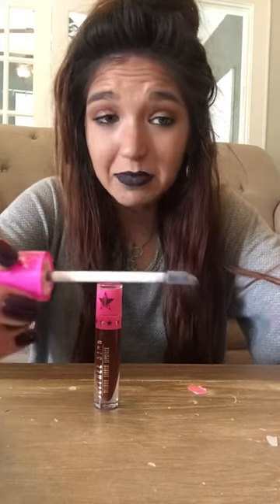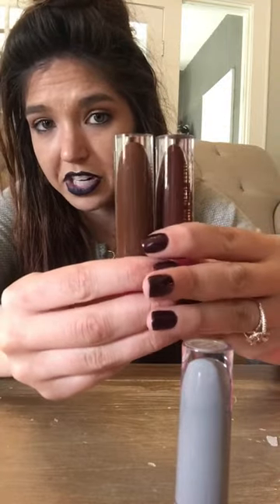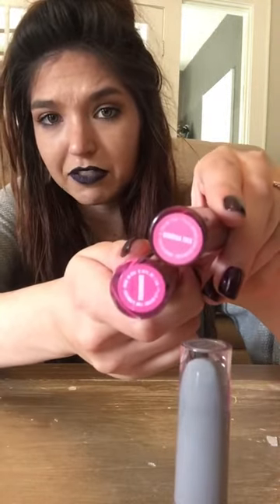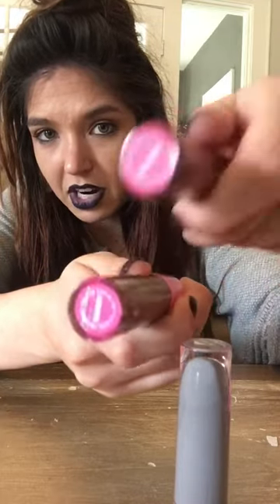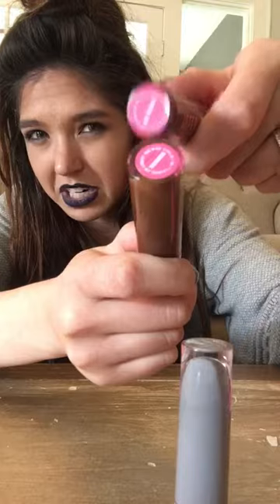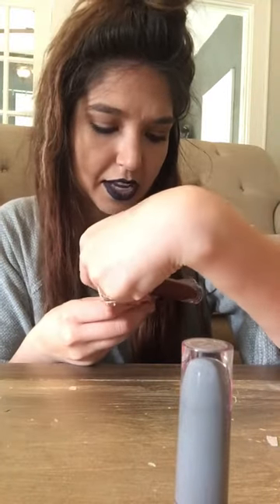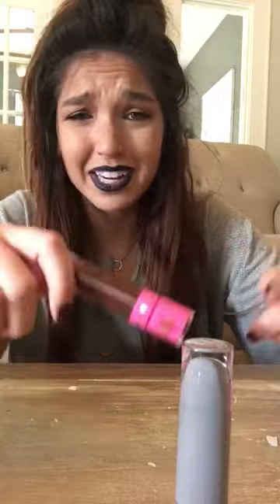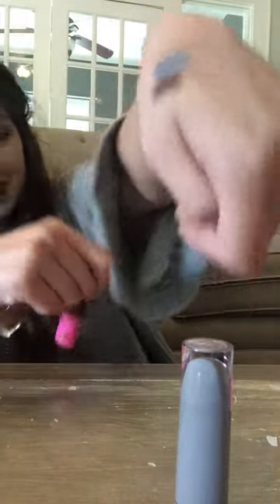Fake Jeffree Star with CLEAR WAND...Too Close for COMFORT!!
FAKE JEFFREE STAR lipsticks are getting SCARY close to the real things! BUYER BEWARE!